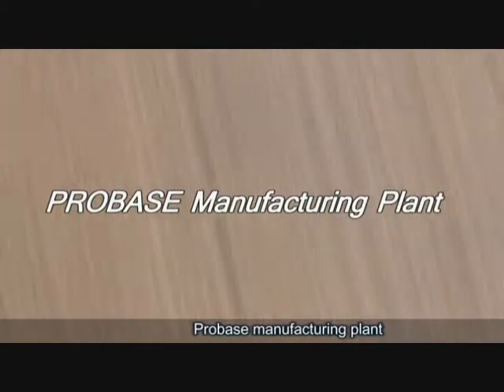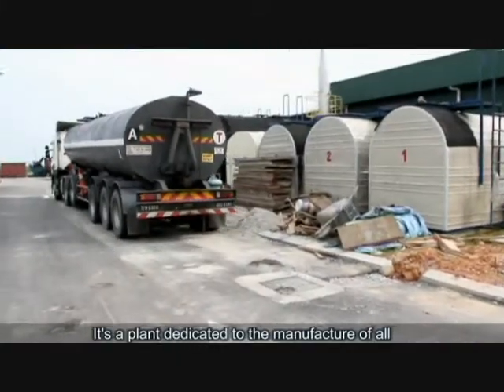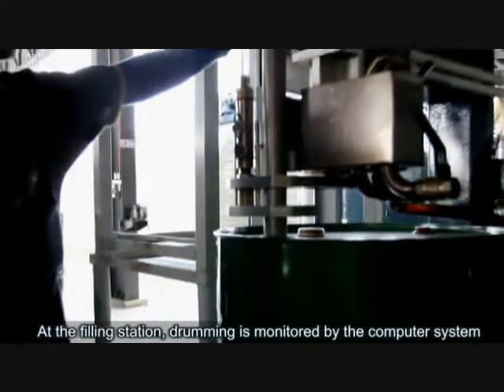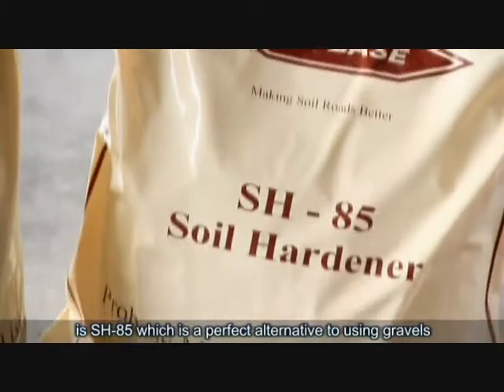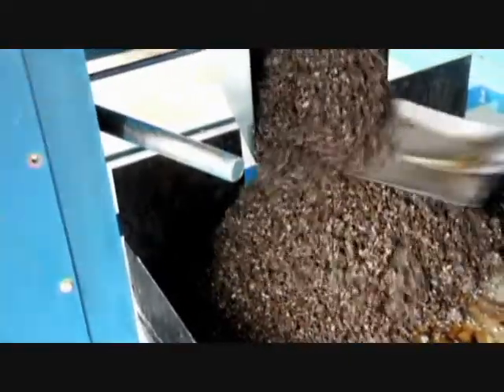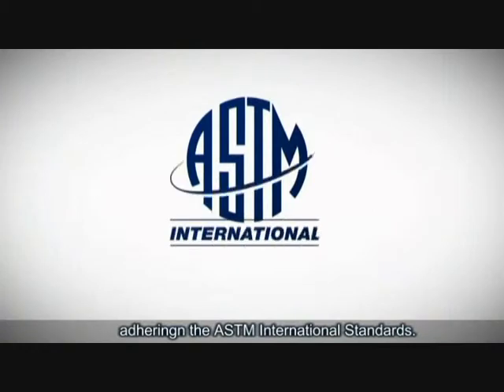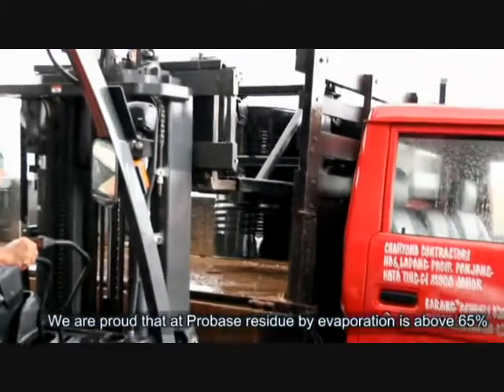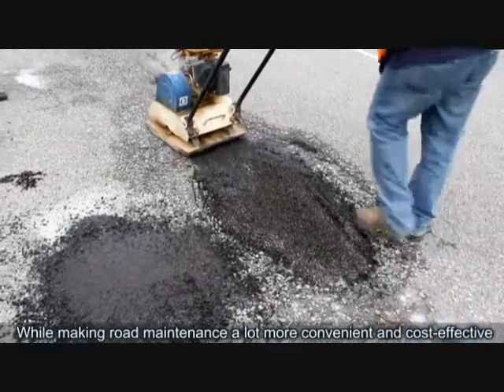MANUFACTURING PLANT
At this clip, PROBASE® introduces a brief show about their magnificent factory. Whereas will be available to the public through this media to explorer our segments, R&D, and other facilities we are happy to provide ...